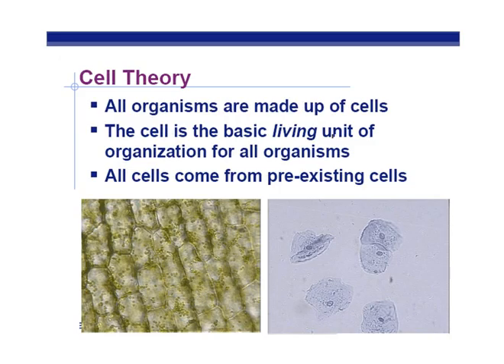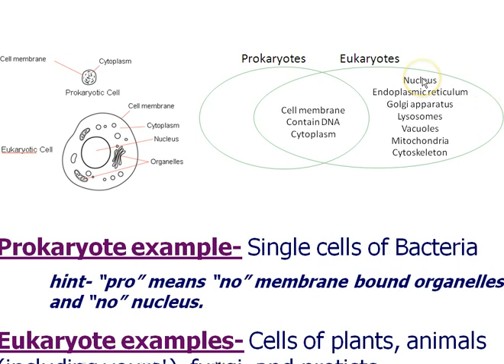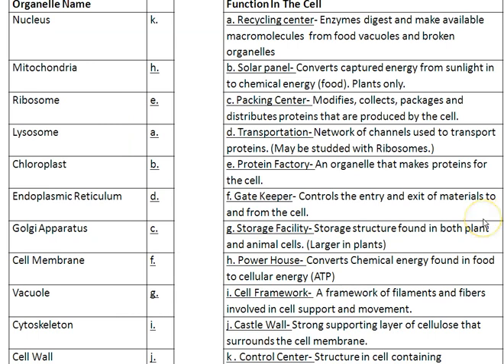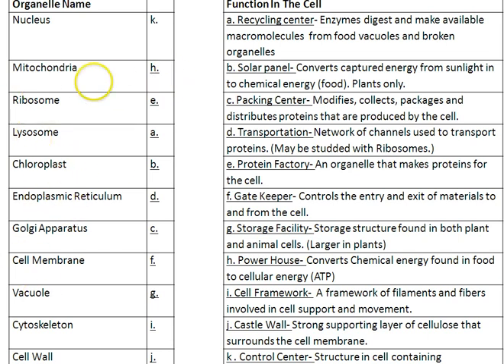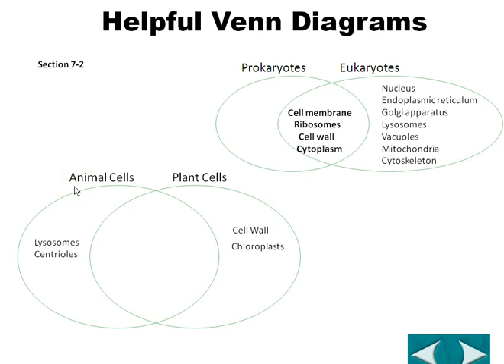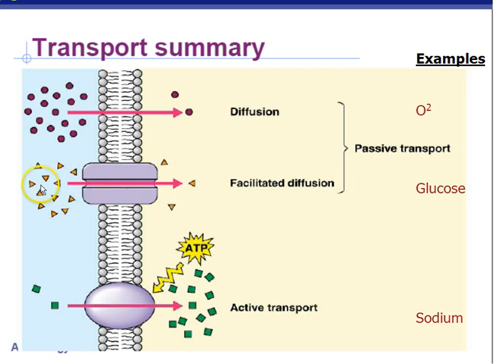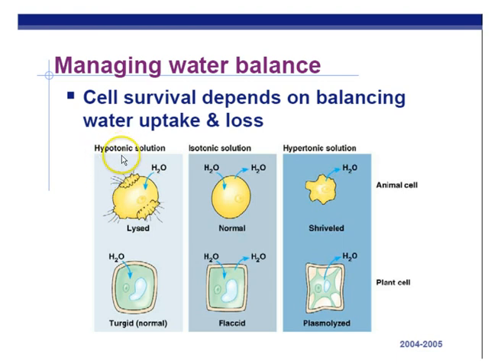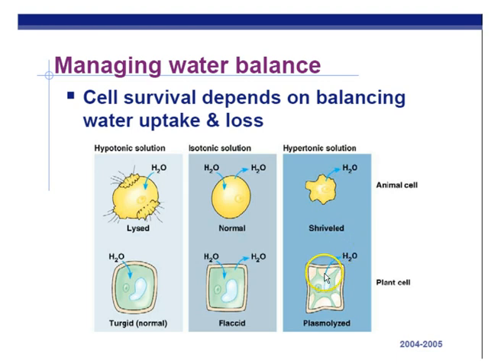Honor's Biology 2nd Quarter Review Part 1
2nd Quarter Biology Review part 1